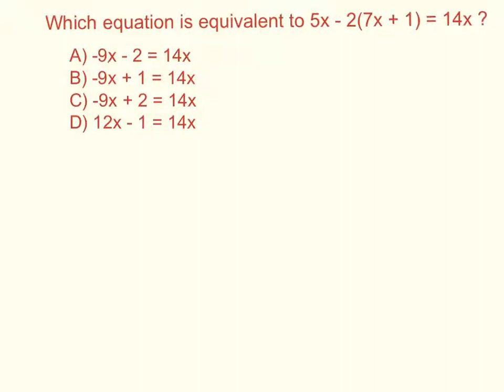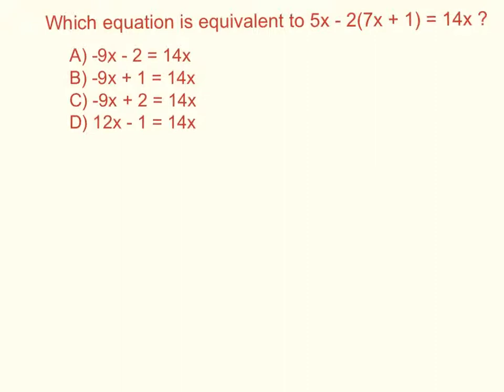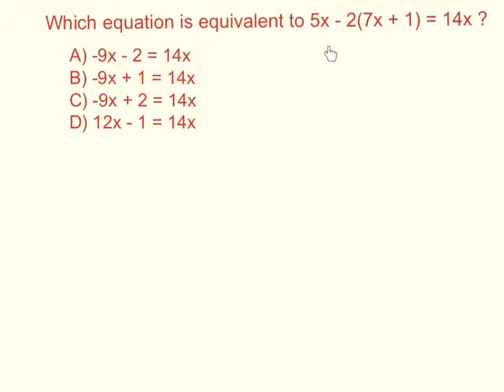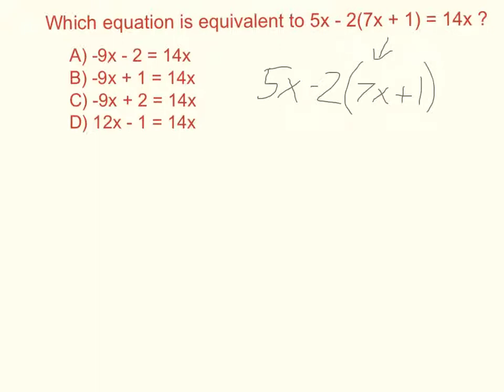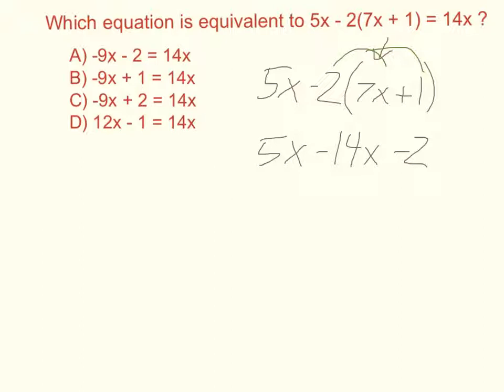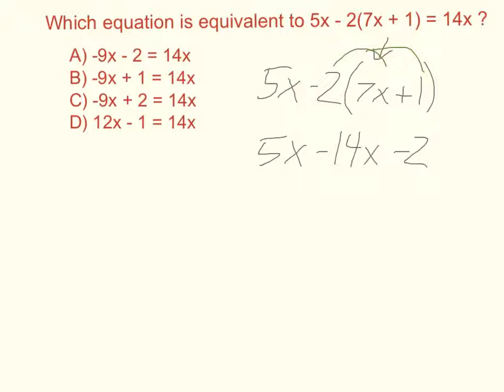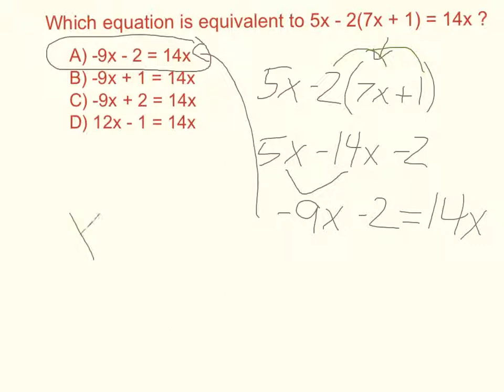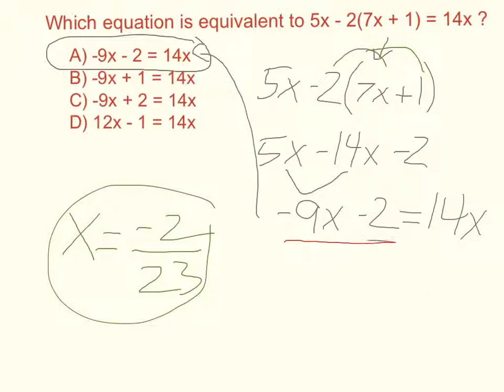Alg 1 Final: Equivalent Equations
An example of a question on an Algebra 1 final about equivalent equations linked to supporting videos to help understand the underlying concepts and definitions.